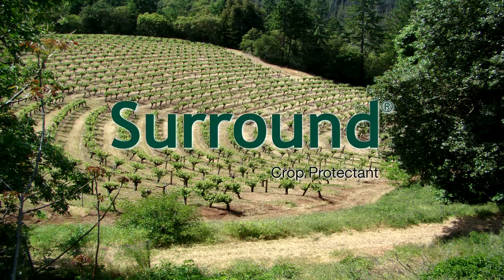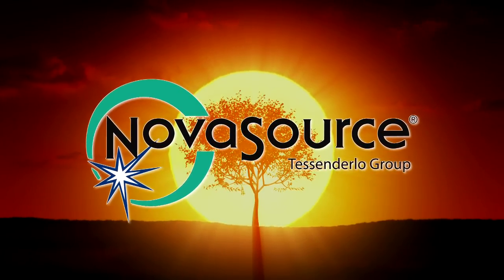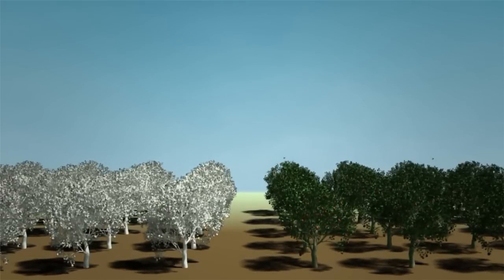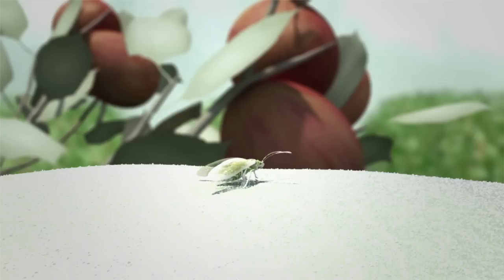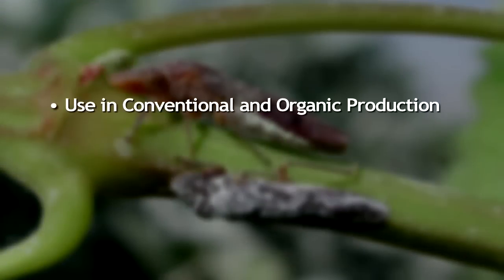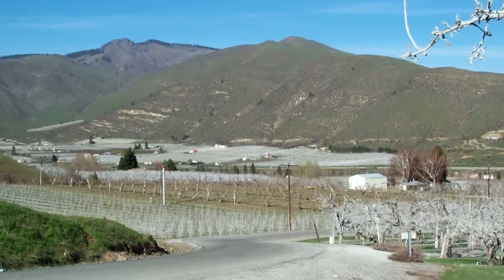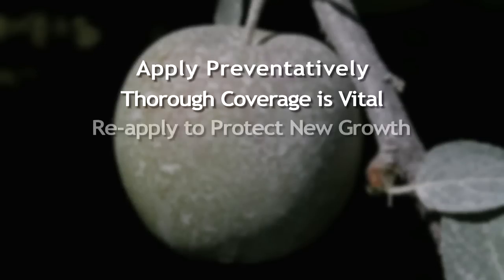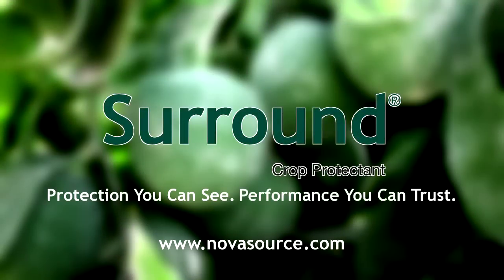Surround – A Sun Protectant and Organic Insecticide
Surround® Crop Protectant protects crops from certain insect pests. The USDA has identified numerous ways SURROUND suppresses insects.  Watch this video to learn more.
Surround is OMRI certified for insecticide use only.